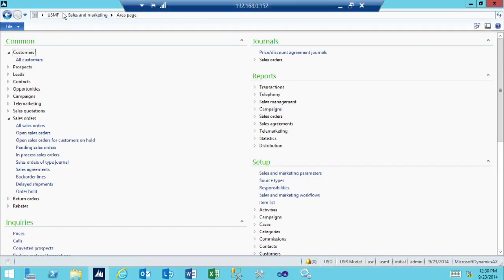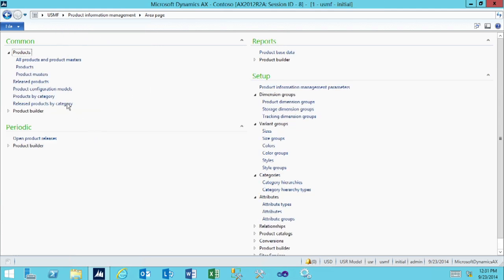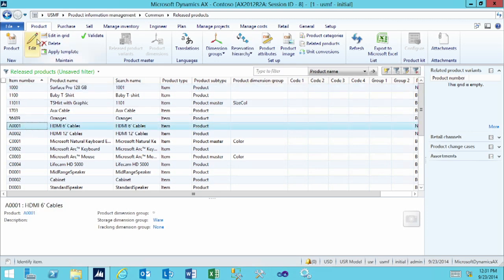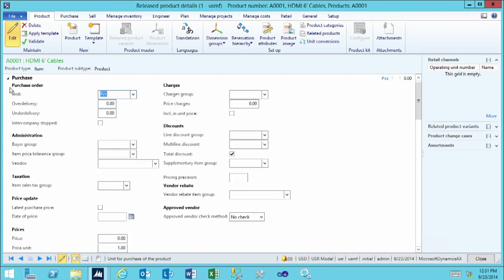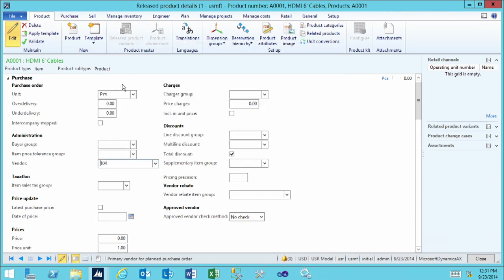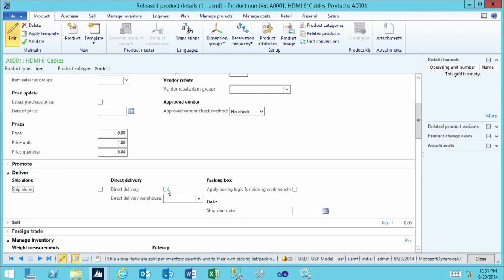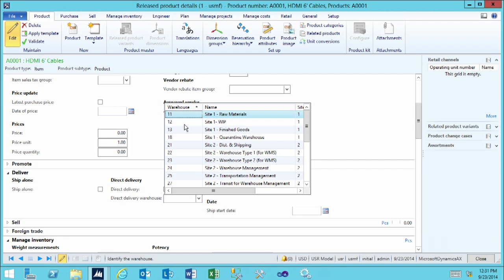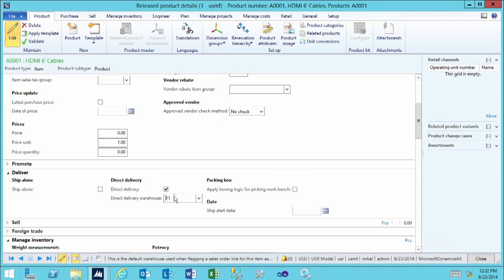099 80648AE 06 AD